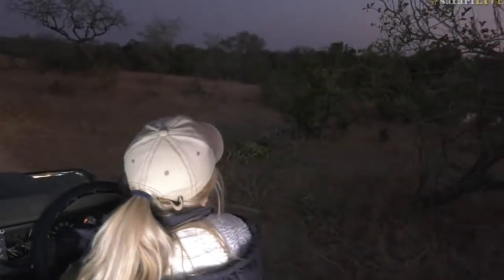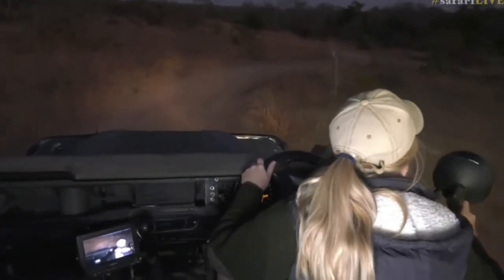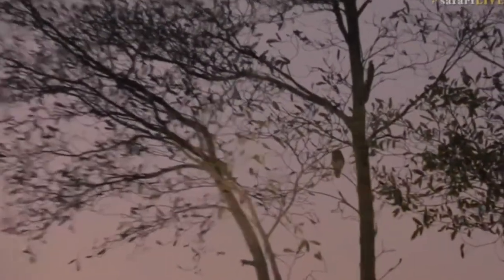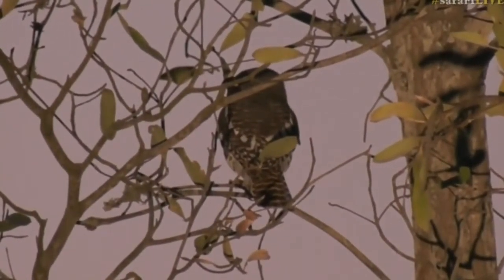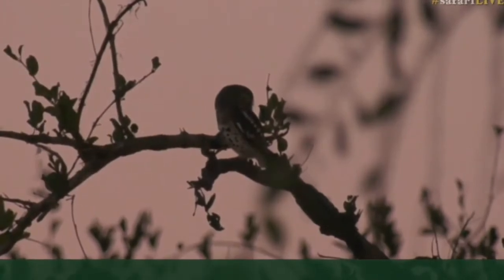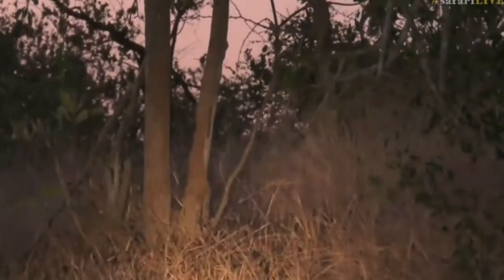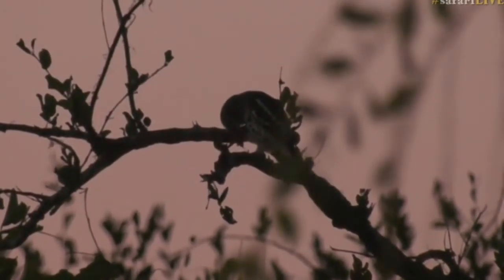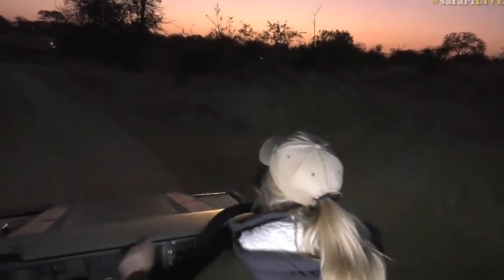July 27 2017 Tayla's Barred Owlet is dining on Cricket this evening.